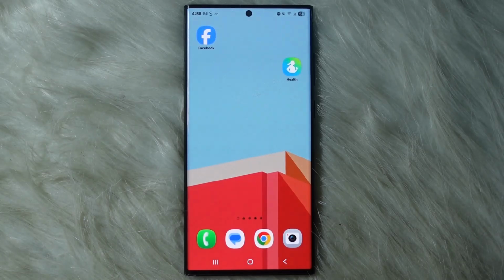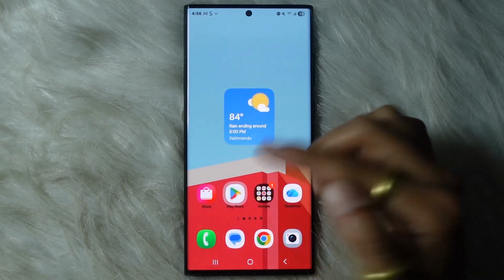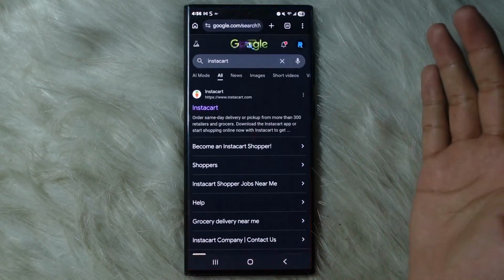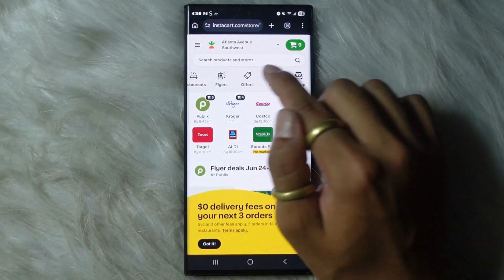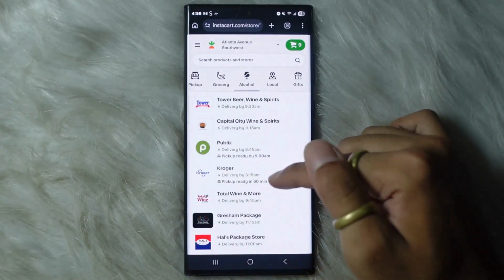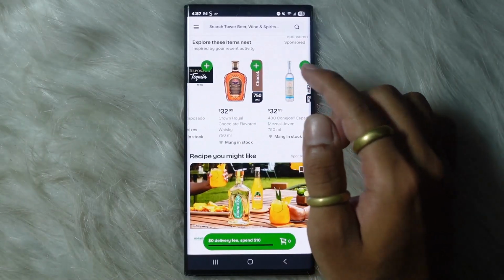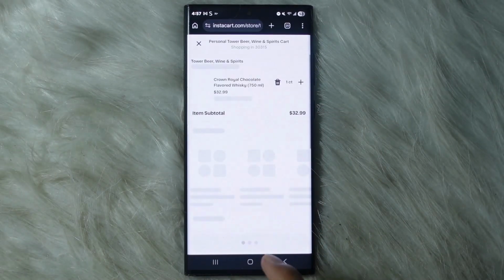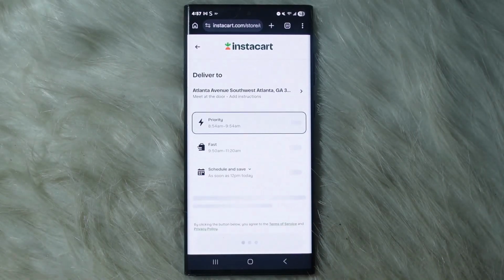How to Use Instacart Alcohol Delivery